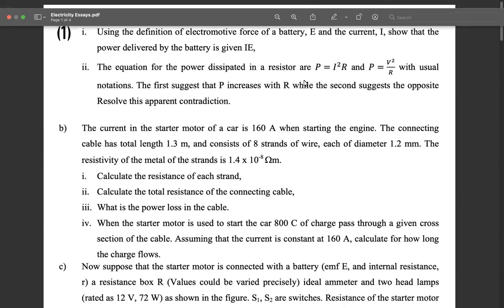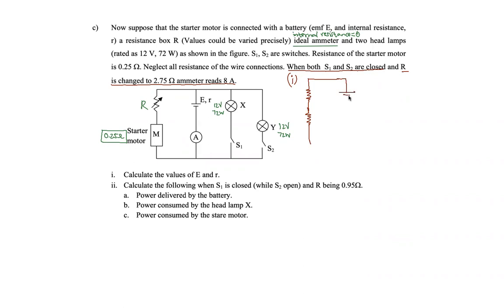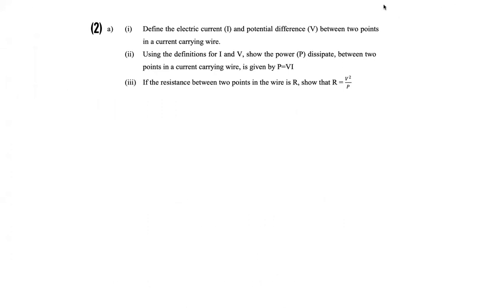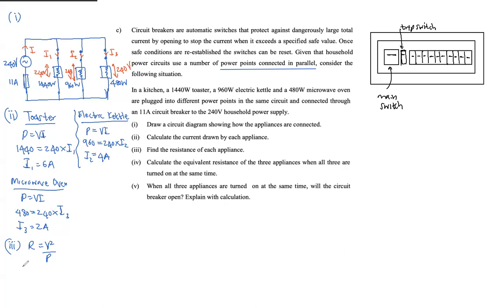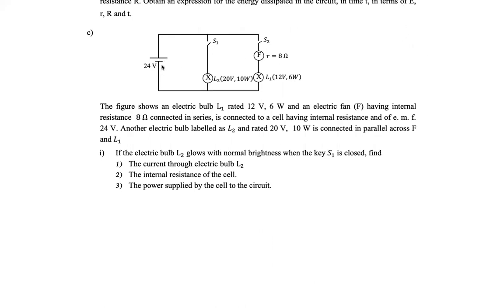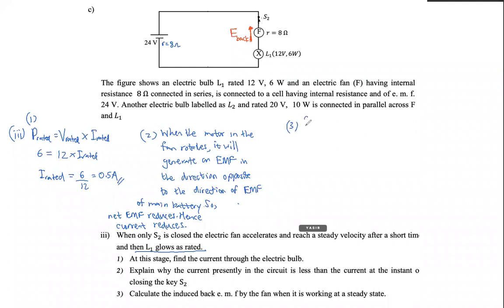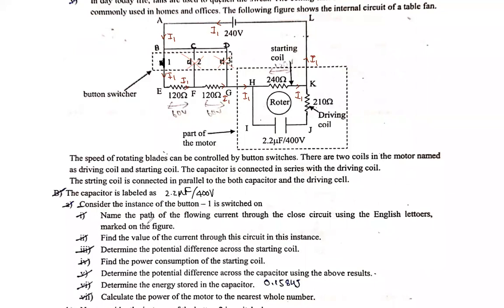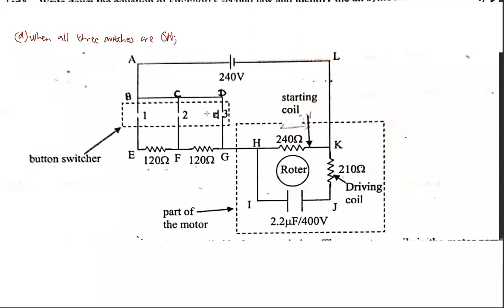Electricity Essay Revision